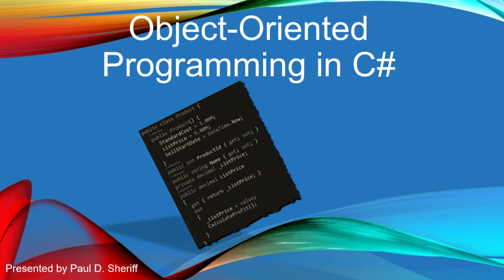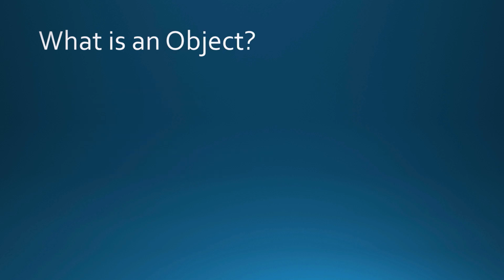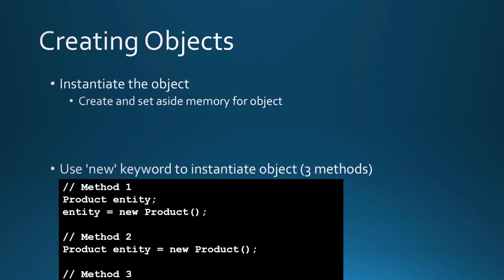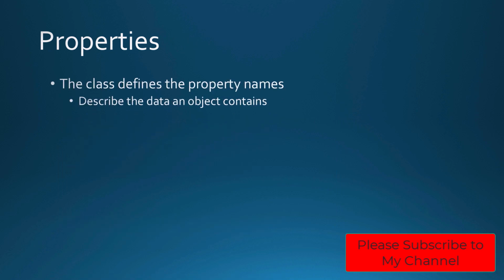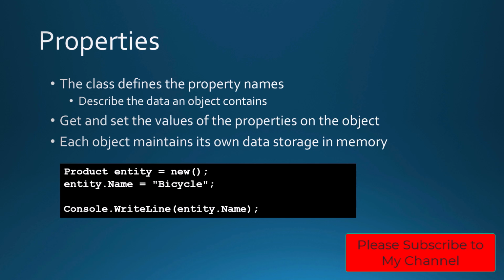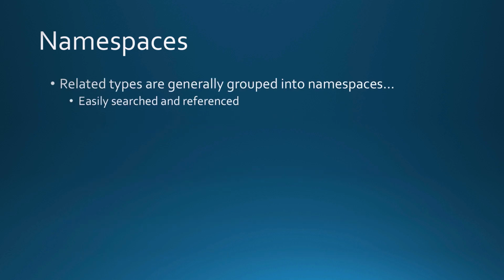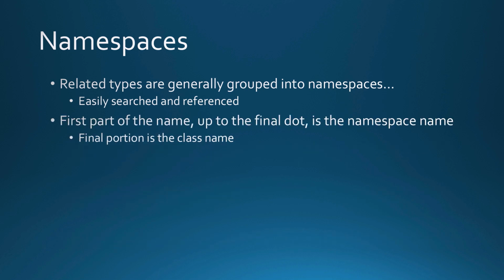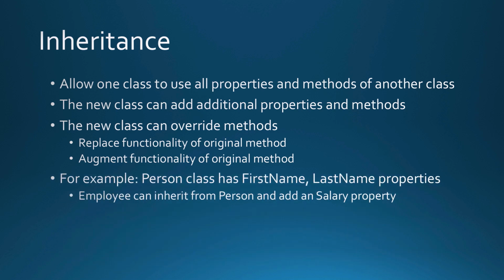Lesson 9: Object-Oriented Programming in C#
Understanding Object-Oriented Programming (OOP) is necessary if you are going to become a programmer today. This lesson provides a basic overview of the terms you use in OOP.

For more in-depth information on OOP, check out my course C# Object-Oriented Programming Fundamentals on my YouTube channel.

*Content*
What is a Class 00:00
What is an Object 00:54
Creating Objects 01:25
Properties 02:23
Methods 03:17
Namespaces 04:04
Inheritance 05:04